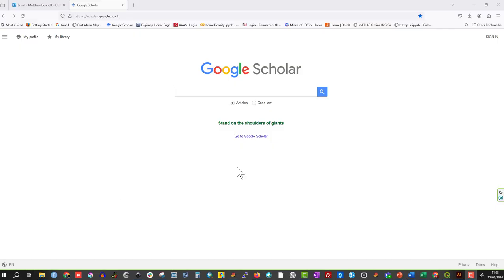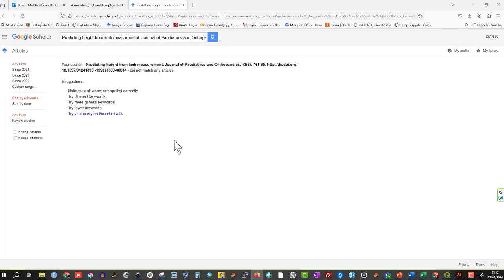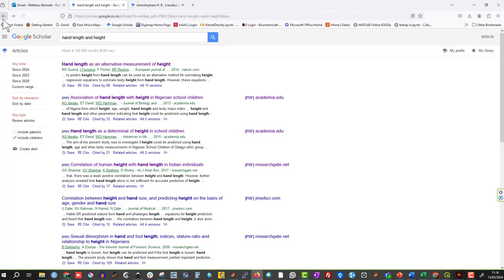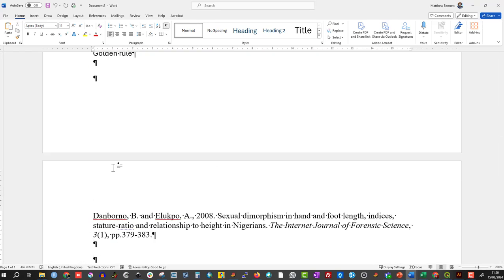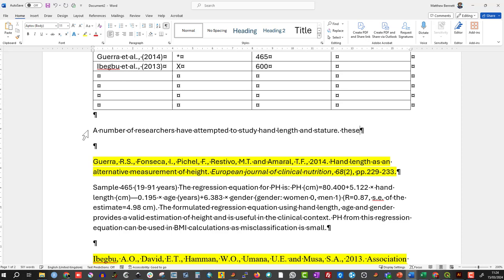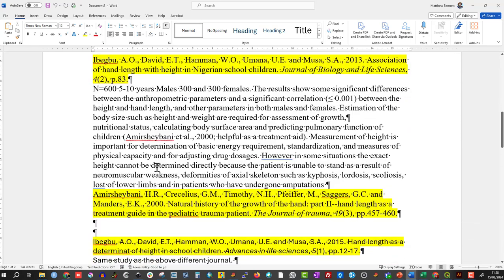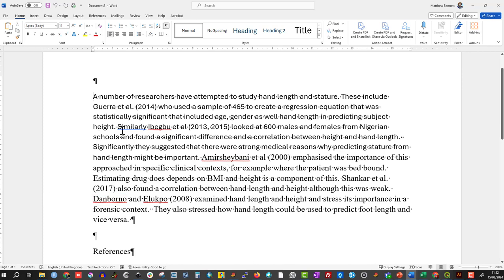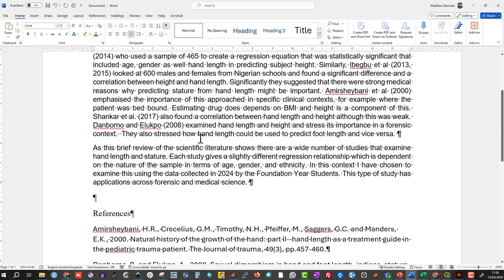Foundation Year Literature Reviews